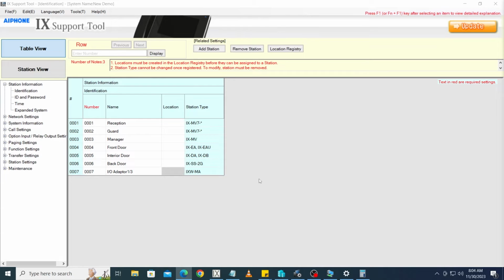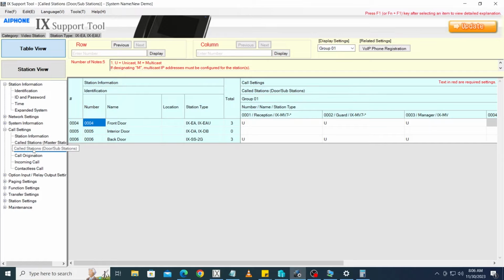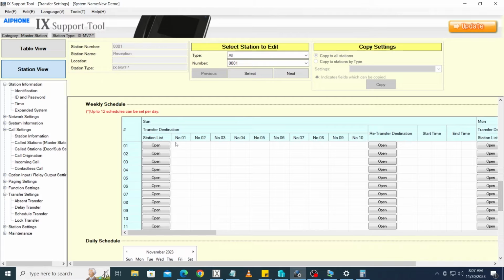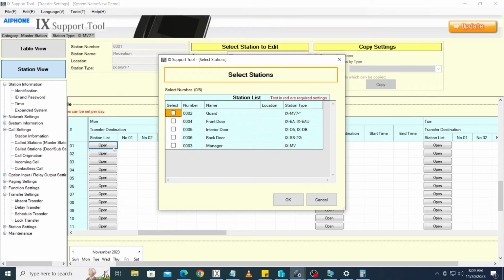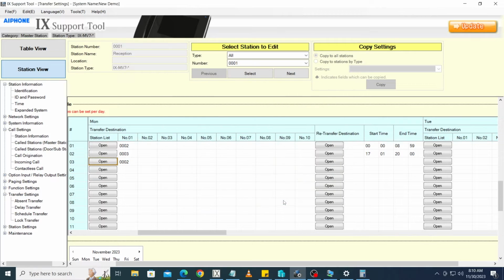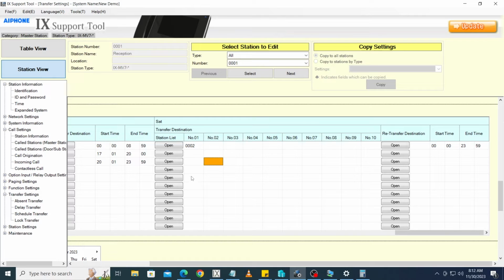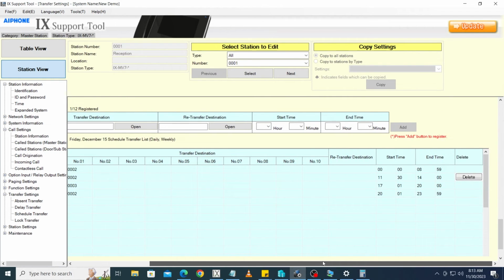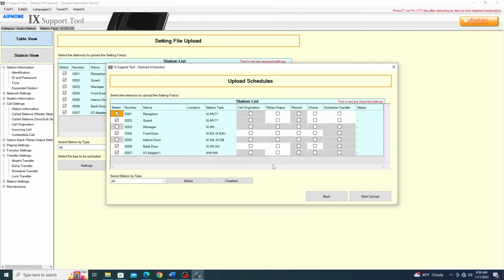IX Support Tool Guide Part 7: Schedule Transfers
How to set transfer for master stations in IX Support Tool.